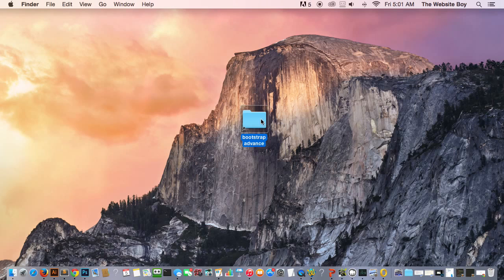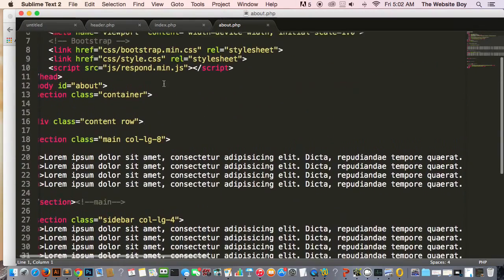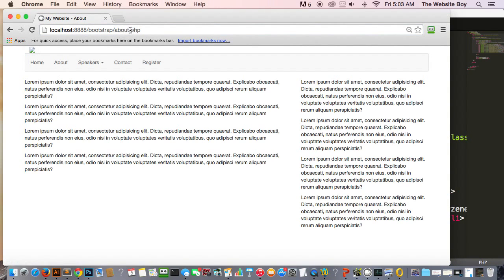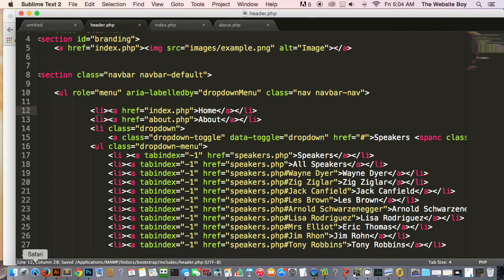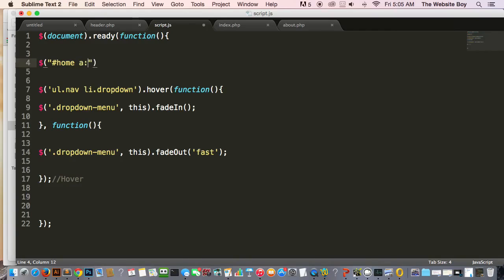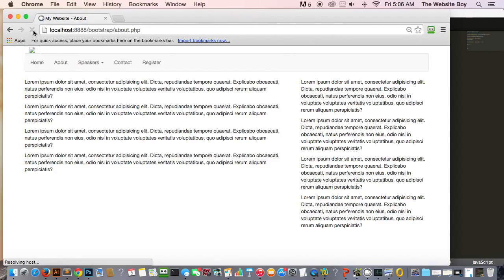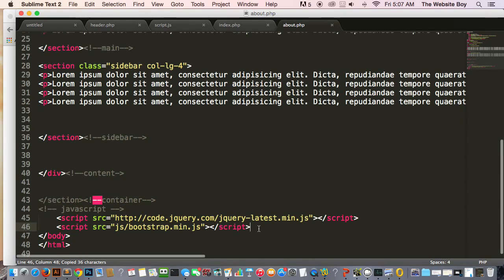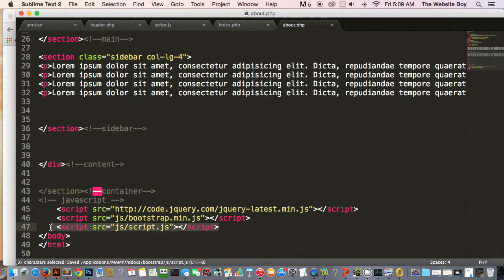Advance Bootstrap Tutorial With PHP #14 Adding The Class Active Dynamically In The Menu